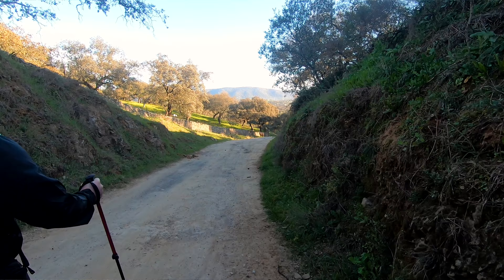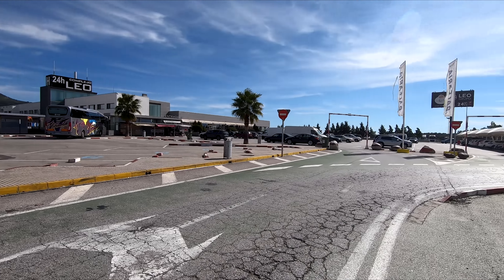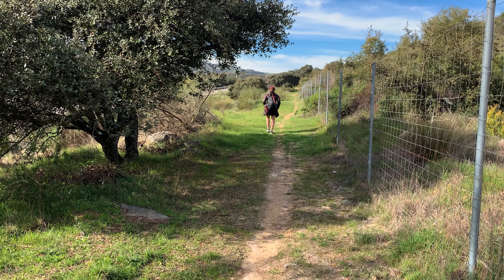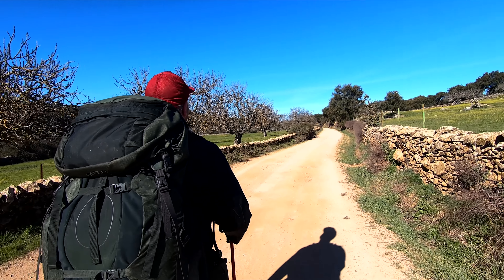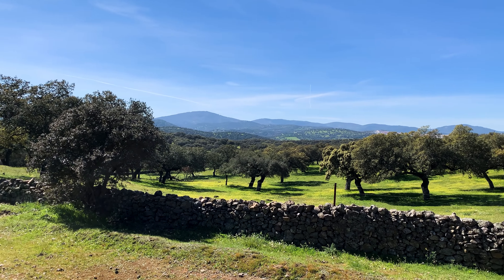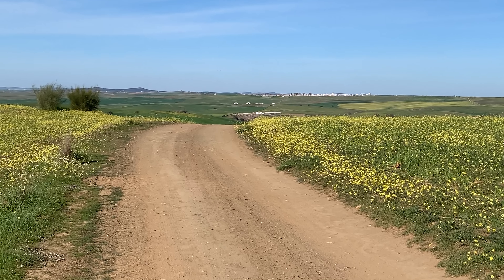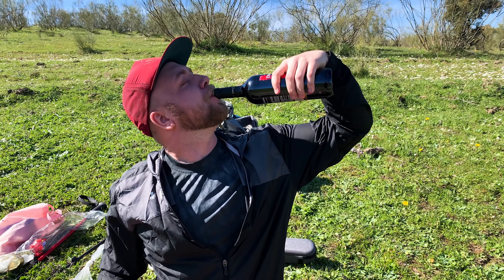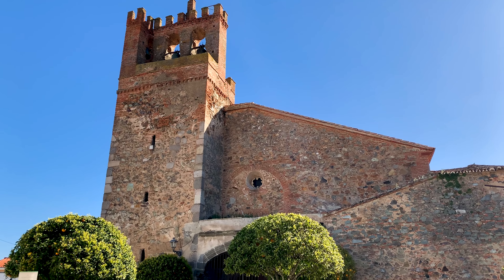How to Hike a Spanish Camino 2/3 | Seville, Via de la Plata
Meadows, Orchards, and Hills: We take you on a trek through southern, Spain. Discover authentic Andalusia on a five day section hike of the Via de la Plata Camino. This is part 2/3.
Channel: near.fromhome
Ben: strawbennyjam
Camille: freshspringham

Information: The entire guide to hiking the via de la Plata

This site is SO helpful for planing camino hikes in general